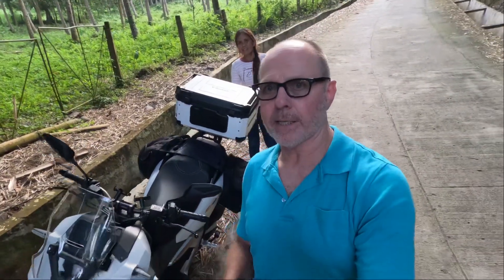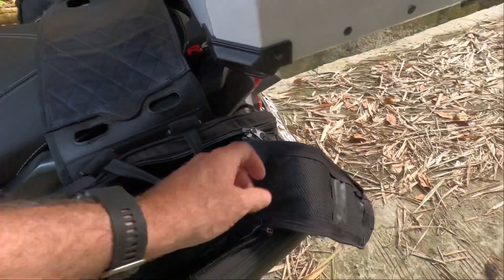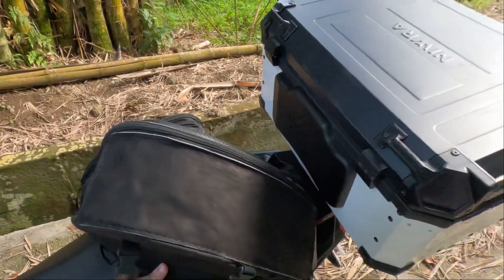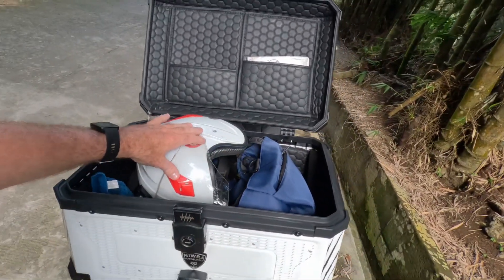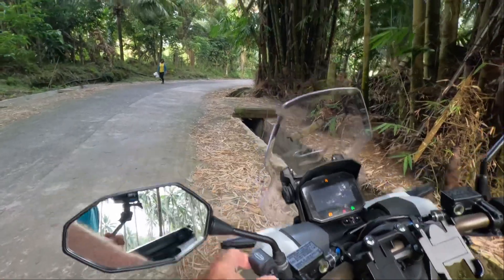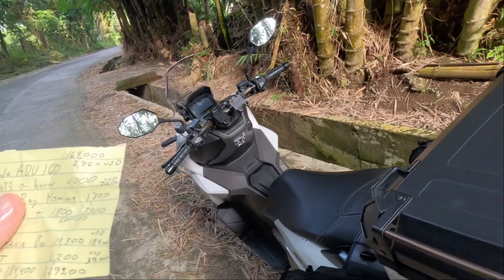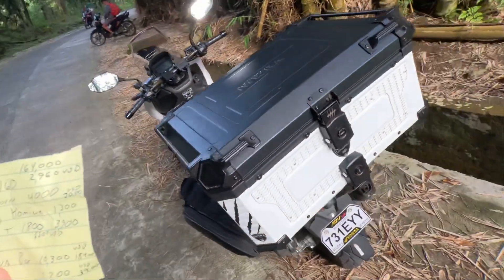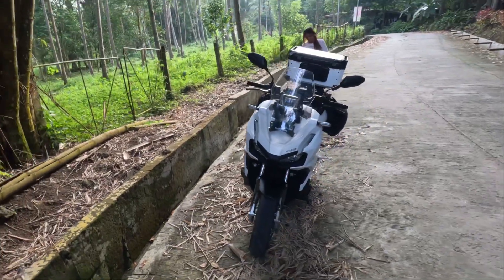Honda ADV 160 Upgrades! Love it!!! 😎philippine